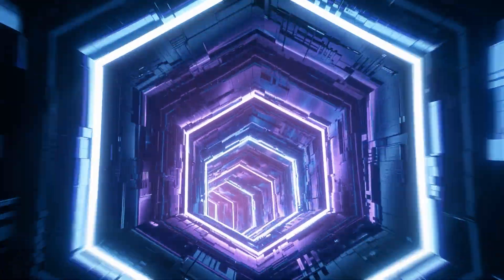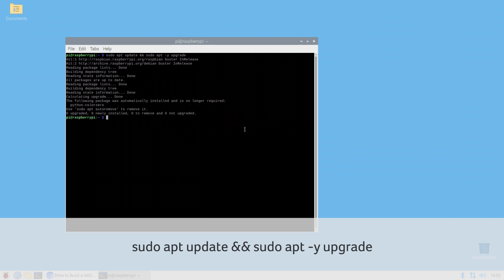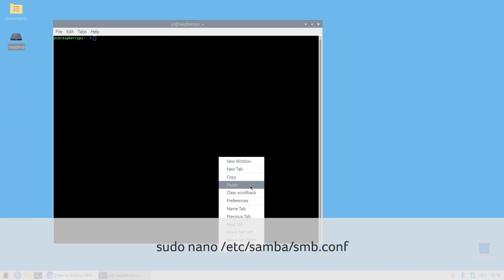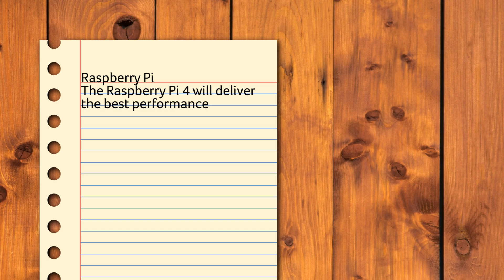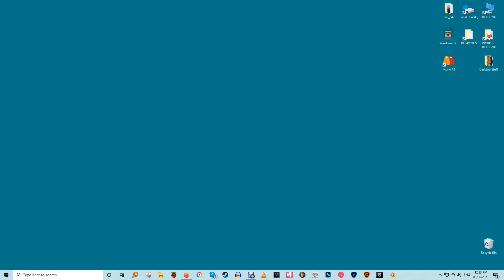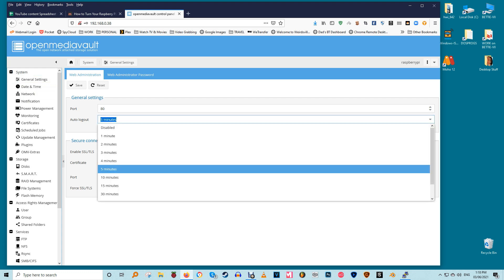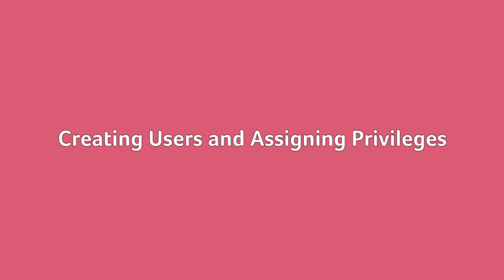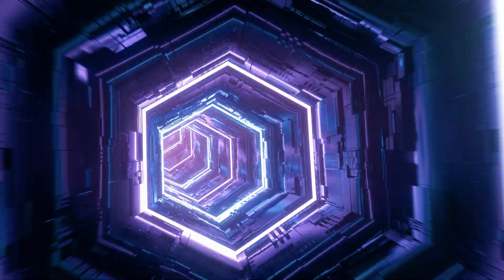How to Build a NAS Server with Raspberry Pi Two Ways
NAS (or network-attached storage) is one of the best ways to make data, movies, whatever you like, accessible across multiple devices on a home network. Your plucky Raspberry Pi can be used as a NAS too, so here we’re going to show you how to build a NAS using your Raspberry Pi 4 two ways, using Samba and a tool called Openmediavault.

Code snippet: wget -O | sudo bash

Scripts by Andrew Braun and Nachiket Mhatre